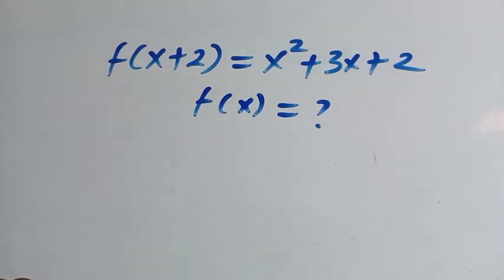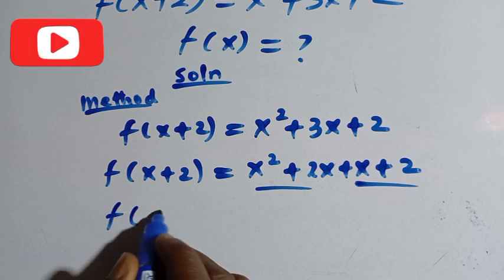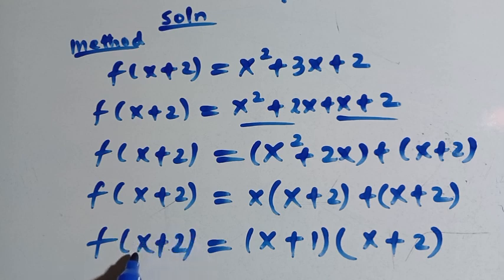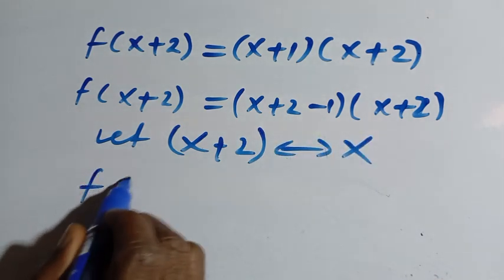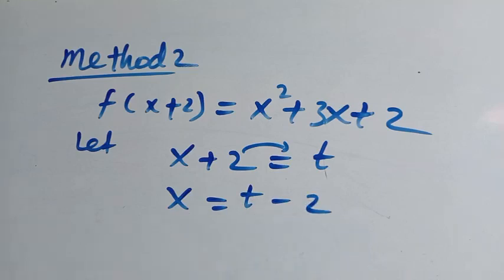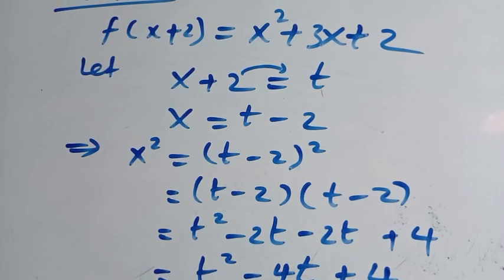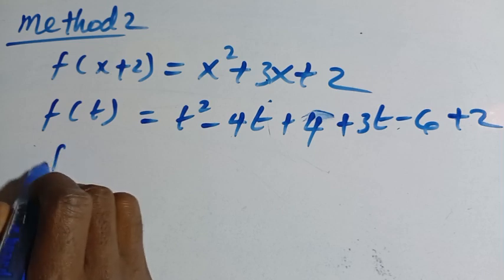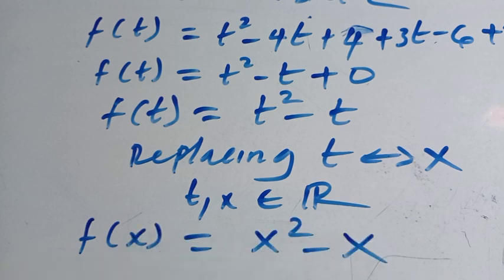Germany | Can you solve this ? | Math Olympiad